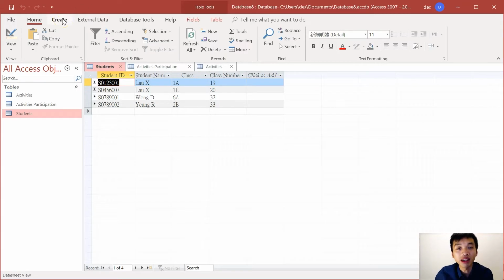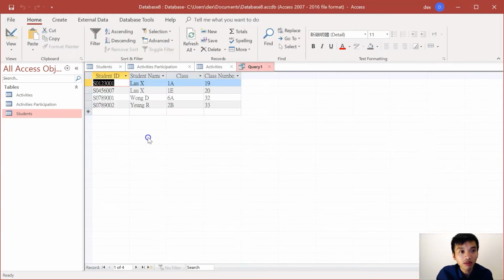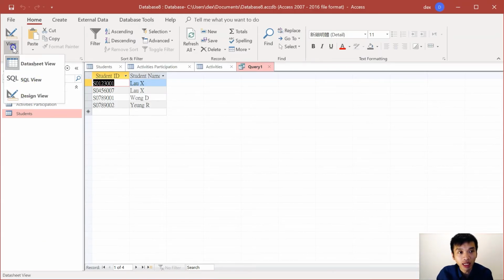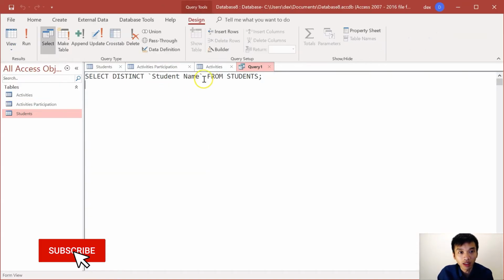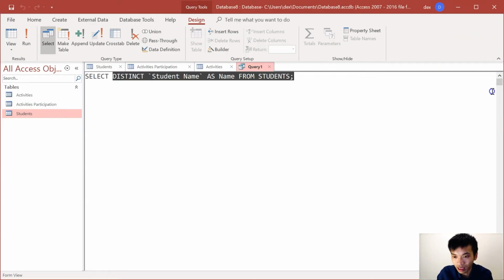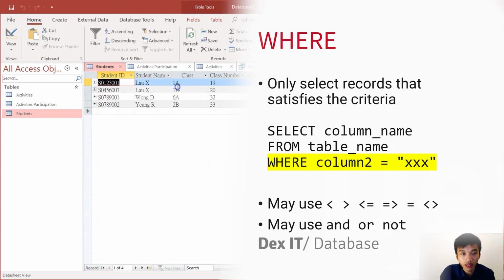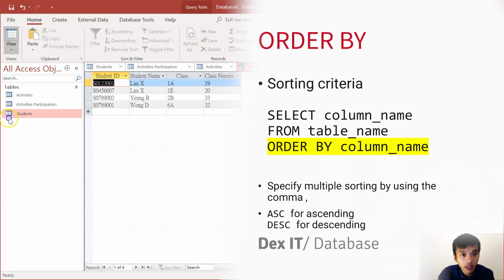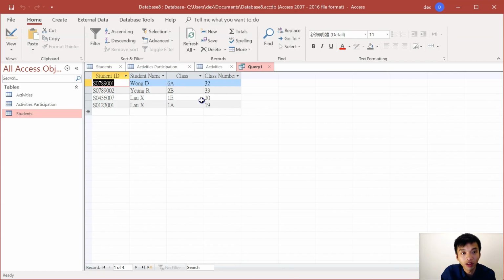【SQL】 Access SQL SELECT explained! How to use WHERE, DISTINCT, AS, ORDER BY in SQL (for HKDSE ICT)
HKDSE ICT Syllabus as fast as possible
SQL command: SELECT (FROM), DISTINCT, AS, WHERE, ORDER BY (ASC/DESC)

Response to contents in ‘Information and Communication Technology’ Curriculum and Assessment Guide (Secondary 4 - 6) (for DSE ICT)

Practise data extraction and manipulation by querying a database and create reports.
This includes the selection, filtering and sorting of data using query in a single database table. Students should be able to trace and interpret simple Structured Query Language (SQL) statements.

Use SQL to view, sort, and select contents by filtering.

Key concepts demonstrated with Microsoft Access (Office 365).

This video builds on previous content. Click the link down below for a recap 👇🏻:

【SQL】Access SQL SELECT explained! How to view, sort and select contents by using WHERE, DISTINCT, AS, ORDER BY in SQL (for HKDSE ICT) Sample File 💡:

00:00 Introduction
00:11 What is SQL
00:35 Create query in Access
01:01 Demo on using SELECT statement to fetch data
01:50 Demo on using comma ( , ) to fetch more than one column
02:02 Demo on using DISTINCT function to remove duplicated data
02:23 Demo on using AS function to define alias for a column
02:48 Demo on using WHERE statement to filter the result
03:21 Demo on using AND function to filter more than one result
03:46 Demo on using ORDER BY function to sort the result in order
04:39 Summary

HKDSE DSE ICT Database FlippedClassroom
* This video is not for HKDSE ICT answering skills
* Personal sharing only

Filming Equipment
Logitech C922
Audio Technica AT2020USB+ or Rode Wireless Go
Screencast-O-Matic 2.3

Video Production Software
Adobe Premiere Pro 2020
Amplify Music Launchpad
Subtitle Edit 3.5